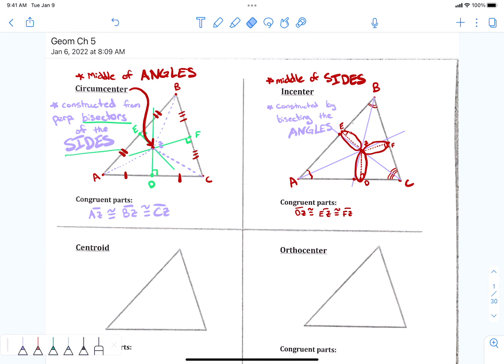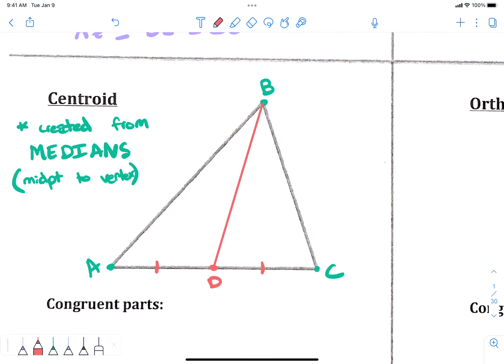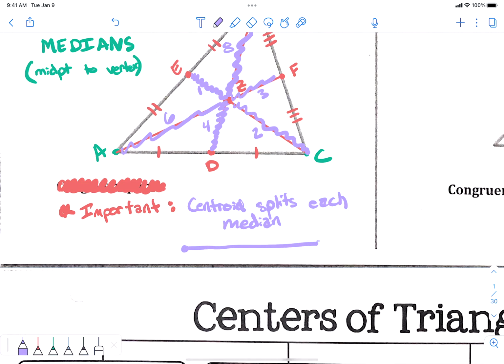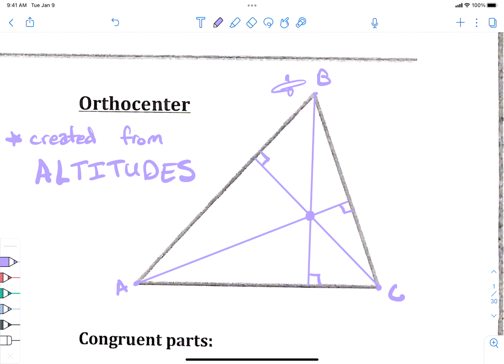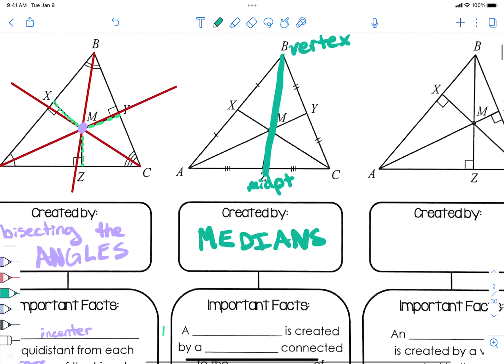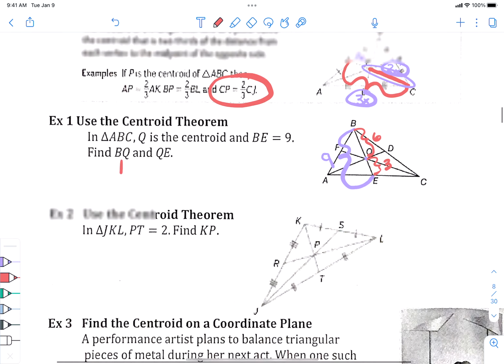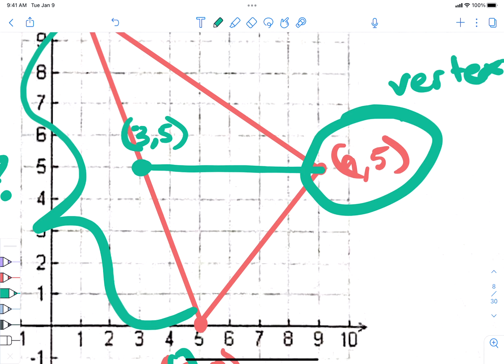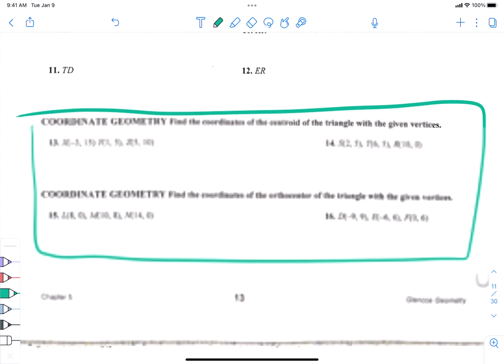Geom 5 2